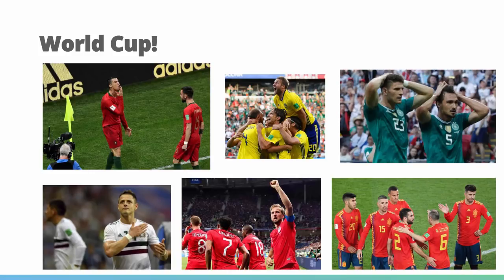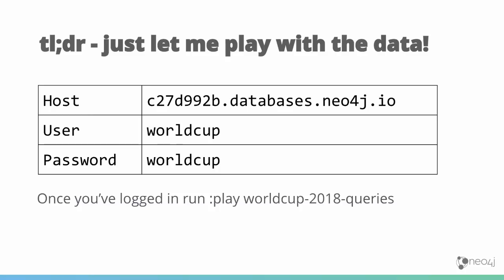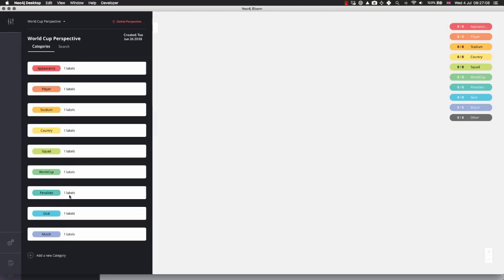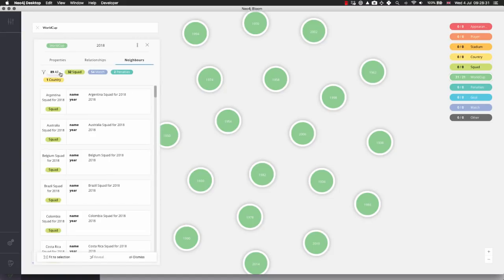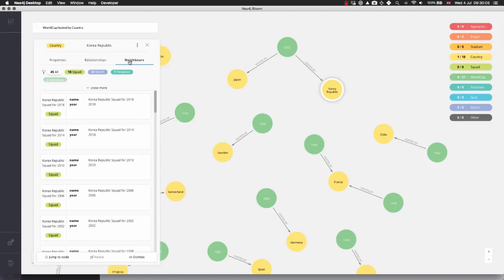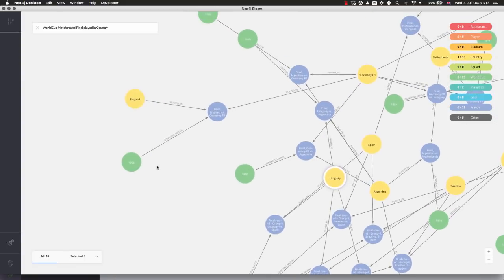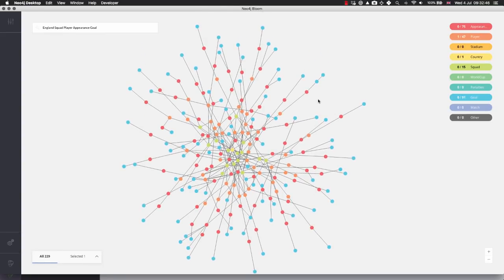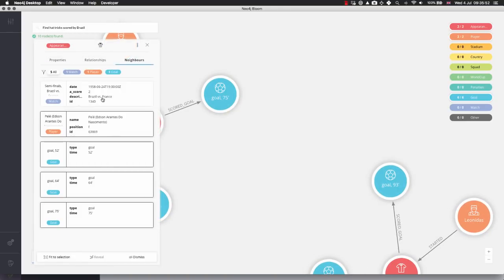Exploring the WorldCup Graph with Neo4j Bloom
In this video we learn how to explore the World Cup Graph using Neo4j Bloom, a visualization tool recently released by Neo4j.